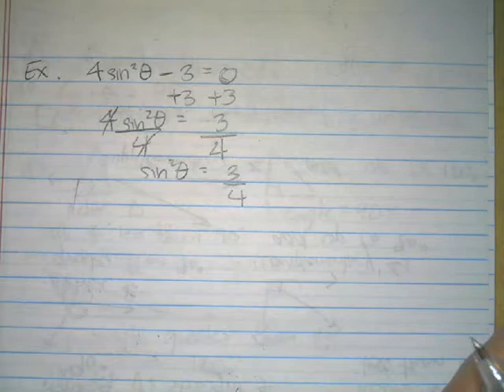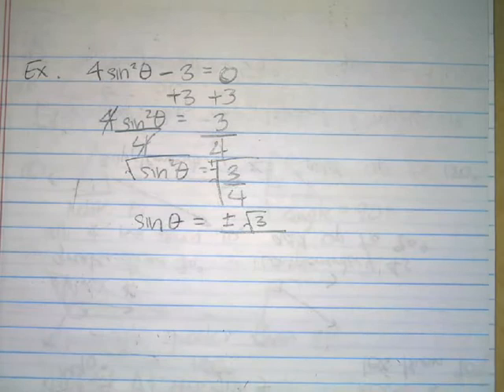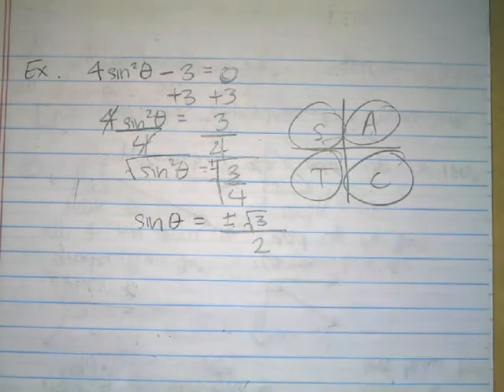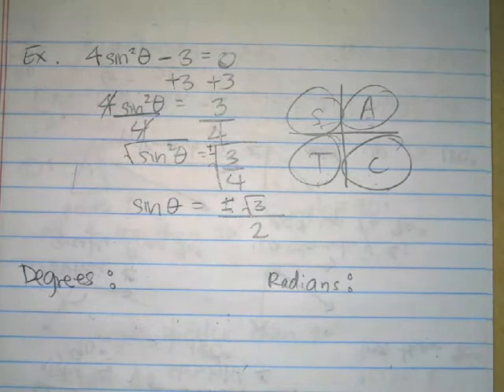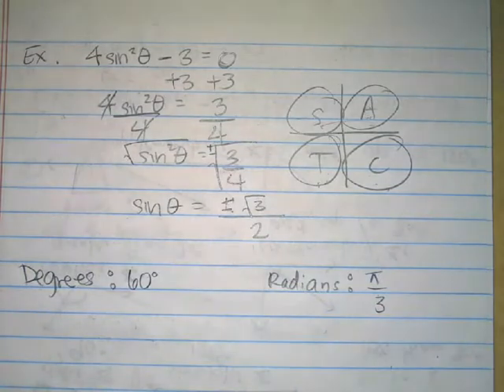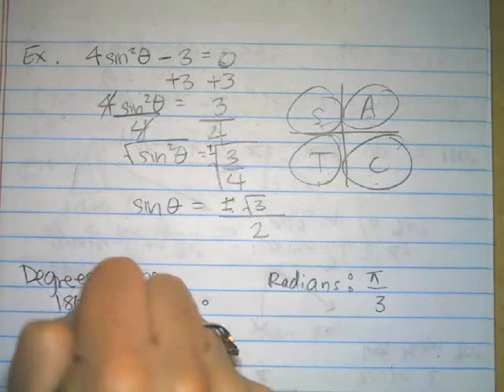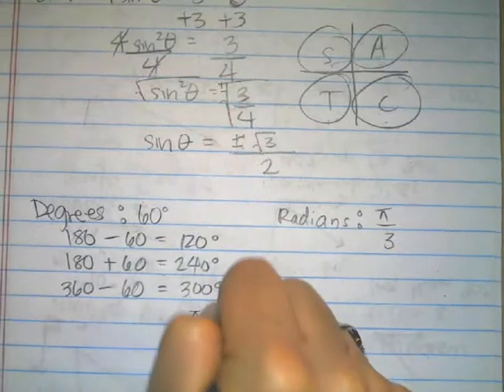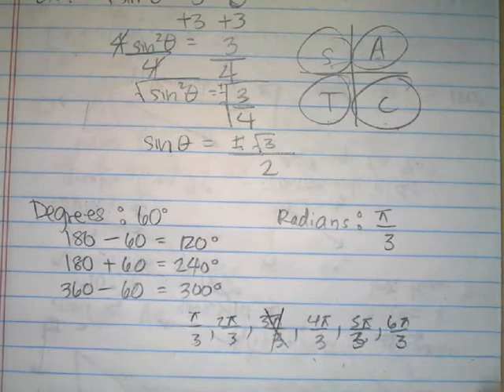Trigonometry 6 2 Part 2